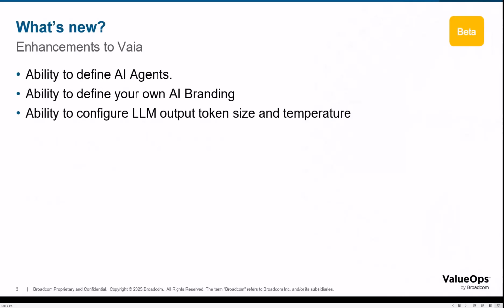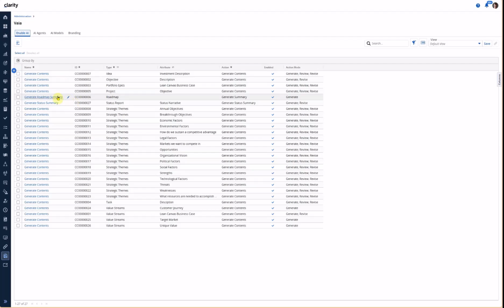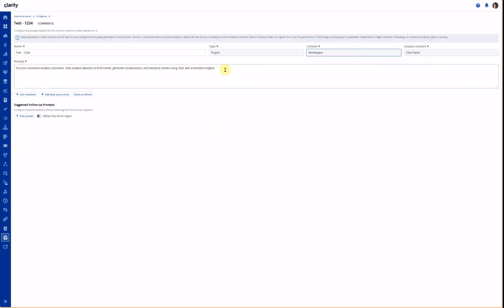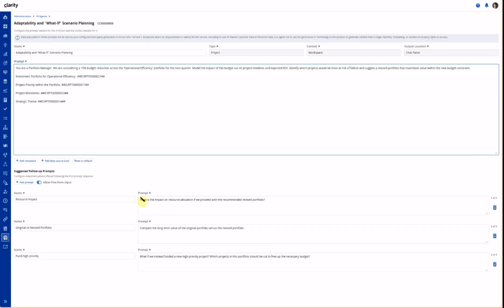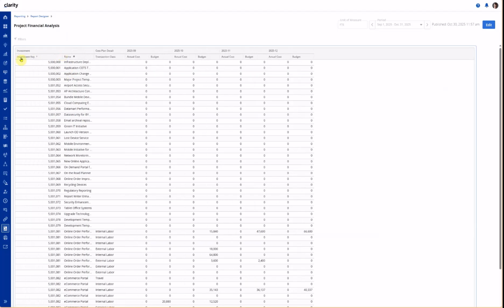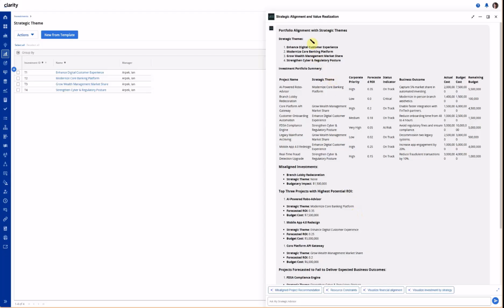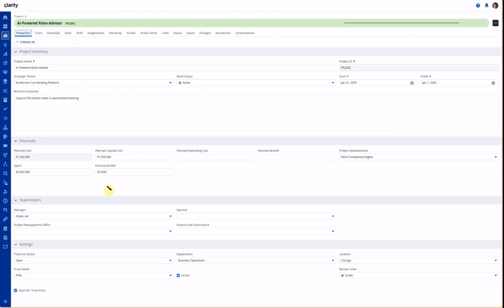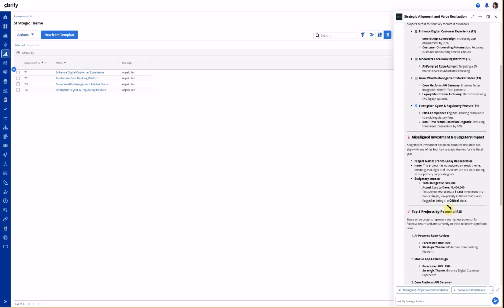Clarity 16.4.0 - Vaia Enhancements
In Clarity 16.4.0, the new AI Agents feature in Vaia introduces intelligent assistants that interact with users and data directly within Clarity. AI Agents operate at the Workspace or Object level, delivering contextual insights, conversational support, and automated responses through the AI Chat Panel.
Clarity 16.4.0, a new Branding tab in the Vaia tile within Clarity Administration, allows organizations to personalize how their AI capability is presented. This enhancement helps create a cohesive, branded experience across Clarity by allowing administrators to set custom names and logos for AI features.
In Clarity 16.4.0, new configuration options in the AI Model grid allow administrators to fine-tune model output through enhanced Max Tokens and Temperature settings. This improvement provides greater flexibility in controlling response length, creativity, and predictability across AI-driven features.
In Clarity 16.4.0, the Enable AI tab has been enhanced to improve clarity and consistency with other administrative grids. These updates make it easier for administrators to identify and access AI configurations.